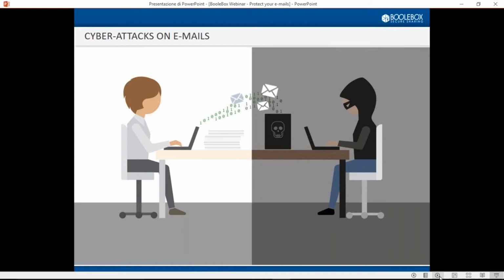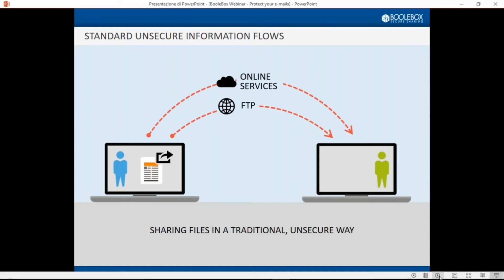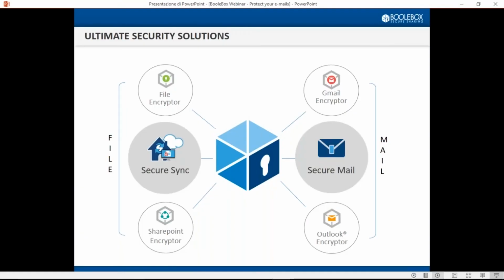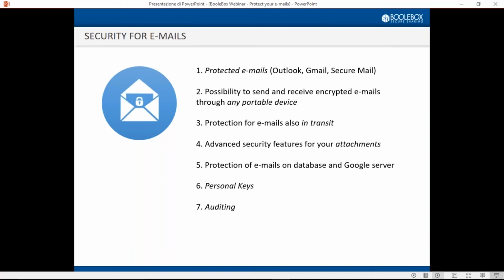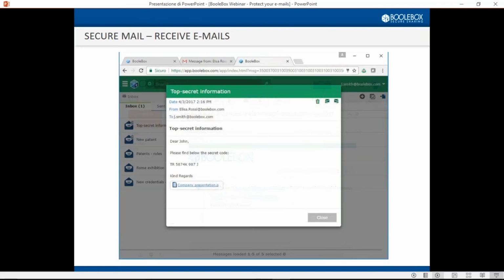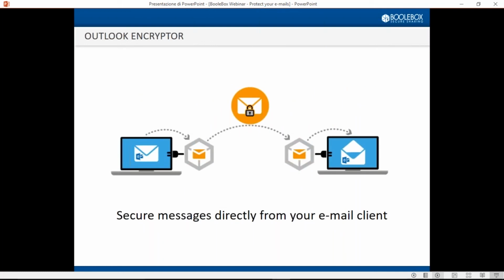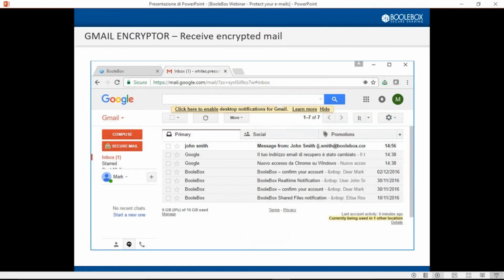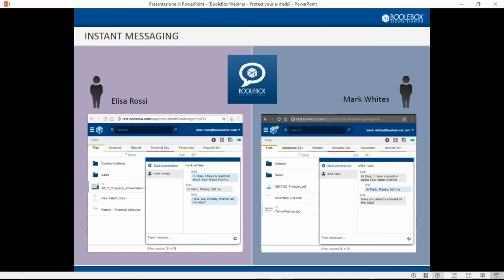BooleBox Webinar - Encrypt your emails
E-mails are the most common tool to exchange information. But did you know that they are the favourite target of cyber-criminals and hackers?
discover how easy it is to secure your communication and give total protection to your most sensitive messages. BooleBox Secure Mail, Gmail Encryptor and Outlook Encryptor: encrypt your e-mails!